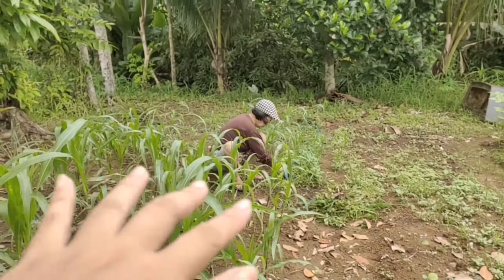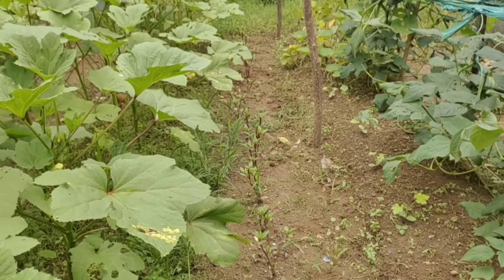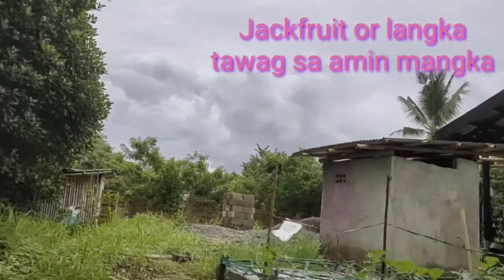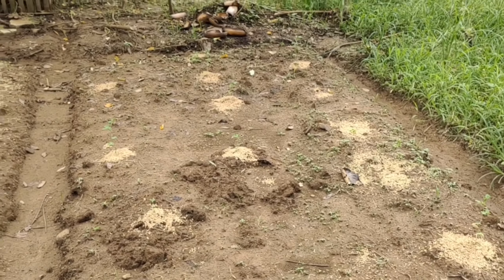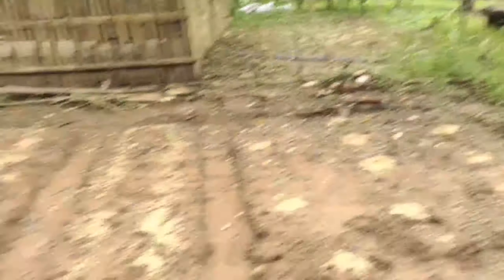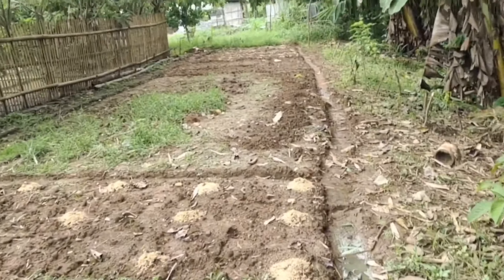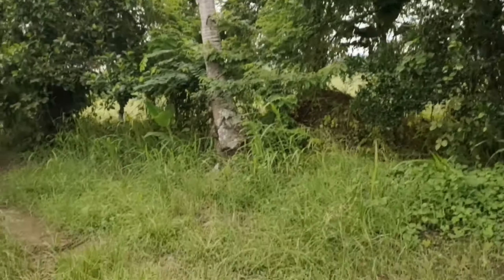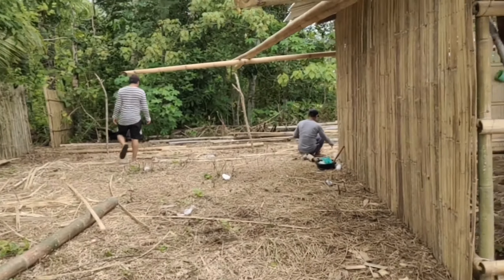Gulayan=Garden ni Inday Ep 2